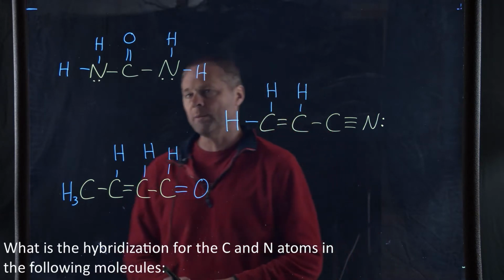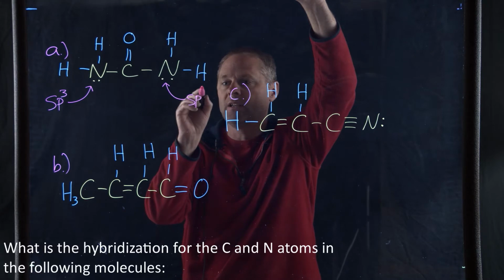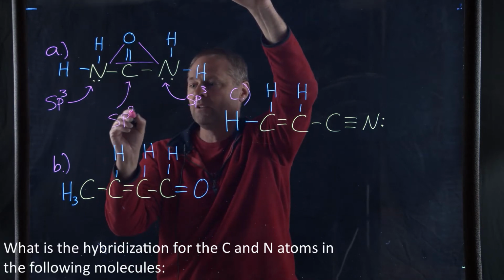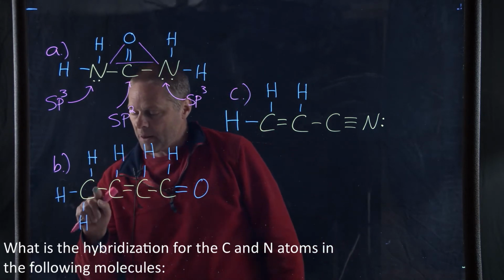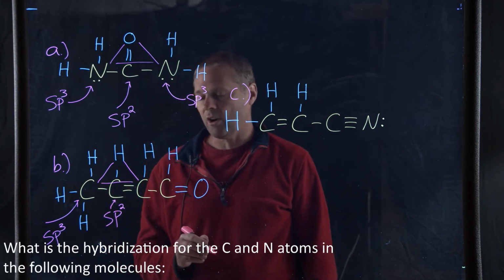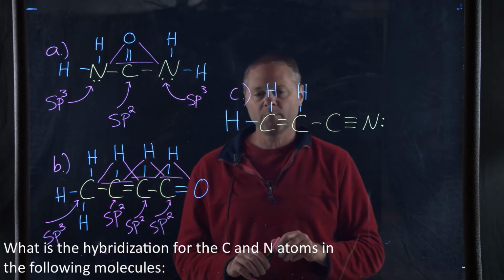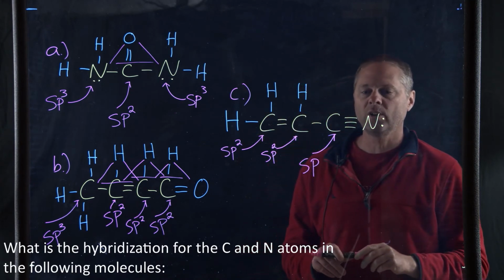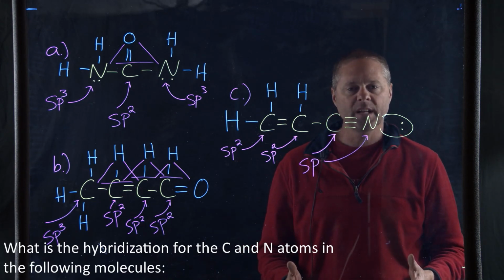Hybrid Orbitals 3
Will assist in the determination of atoms in organic molecules.